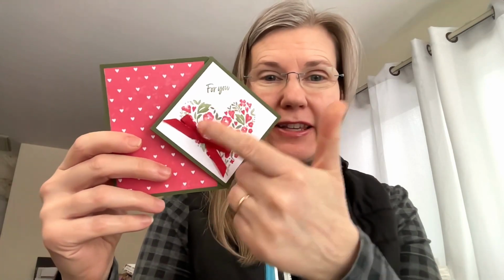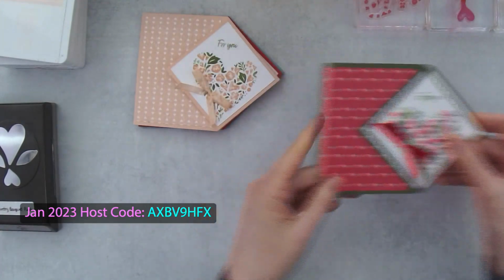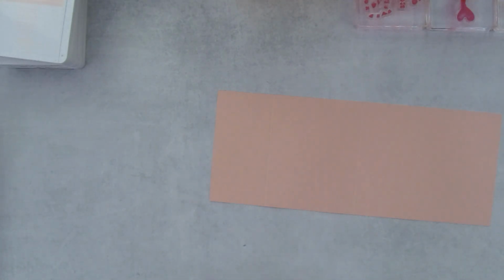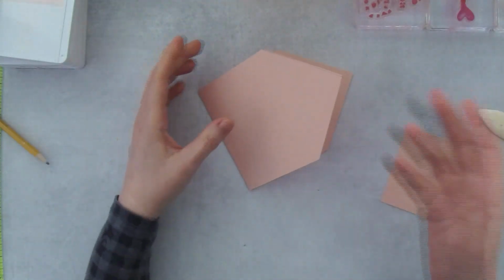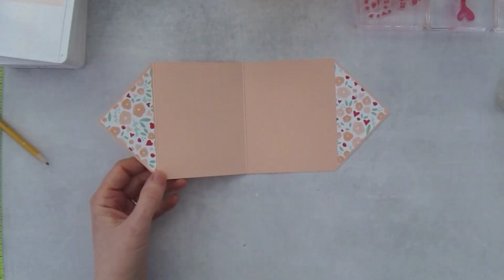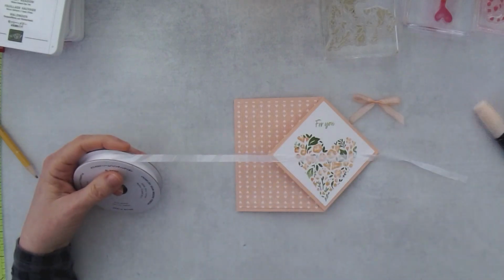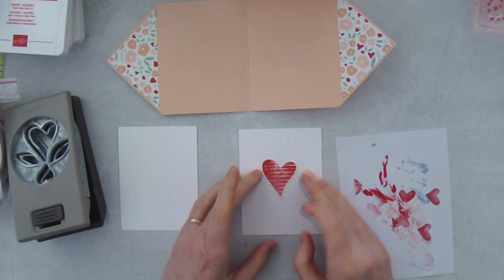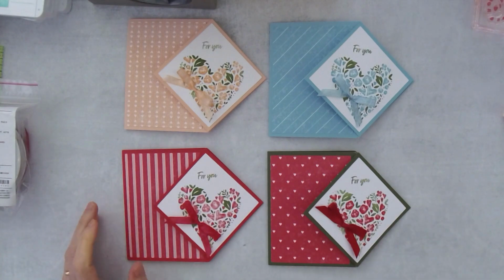Diamond Flip Card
Learn how to make a Diamond Flip Card using the Country Bouquet Bundle from Stampin' Up!

• Country Floral Lane 12" X 12" (30.5 X 30.5 Cm) Designer Series Paper [160375]

Other Supplies
• Omni Grid Ruler
• 3/8” Circle Punch for Stampin’ Blends Labels
• Avery Full Sheet Labels